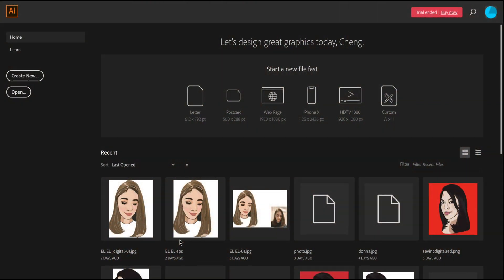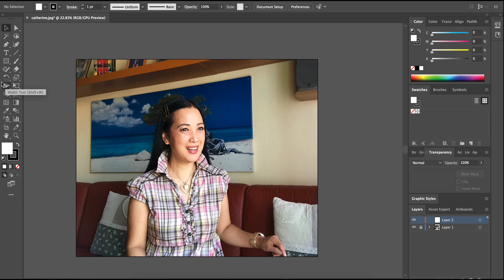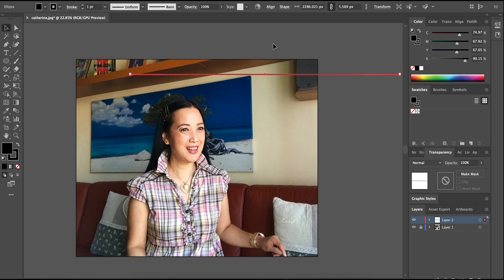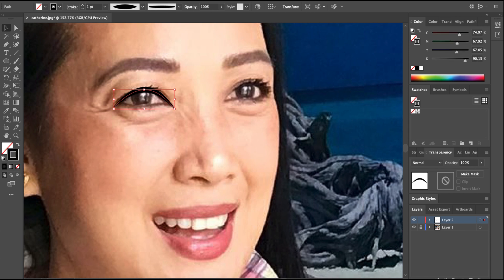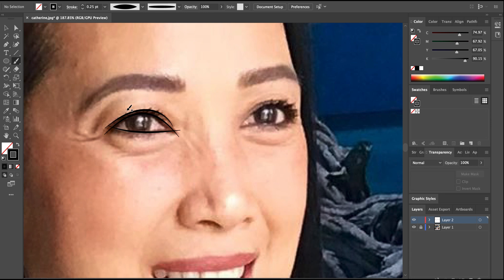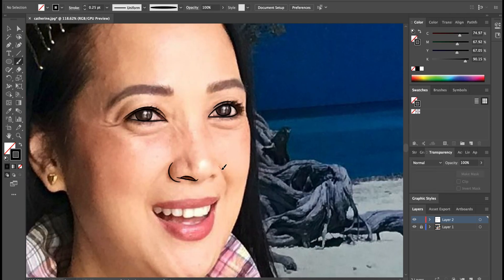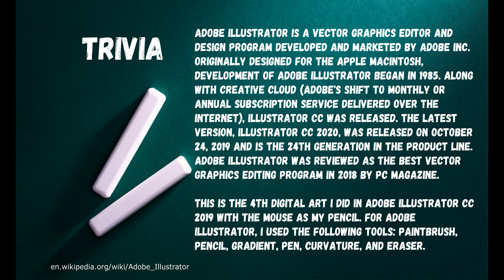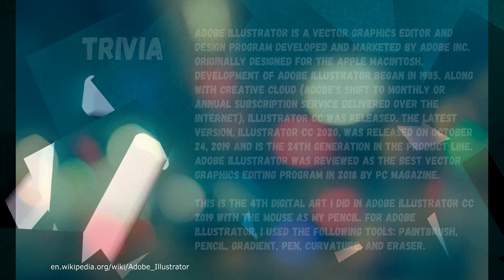Amateur Digital Art in Adobe Illustrator with Mouse | Speedart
This is my 4th cartoon digital art I did in Adobe Illustrator 2019 with the mouse as my pencil. For Adobe Illustrator, I used the following tools: paintbrush, pencil, gradient, pen, curvature, and eraser. Let's do speedart.

Amateur Digital art using Adobe Illustrator with mouse inspired by @CHIWORLD1234

Practice makes perfect. Creativity is contagious, pass it on.

Thank you for the collaborations: @catherinedeloa3944 and to @elelchan Please support their YouTube channels.

Remember, spread love not hate. No hate comments, please.